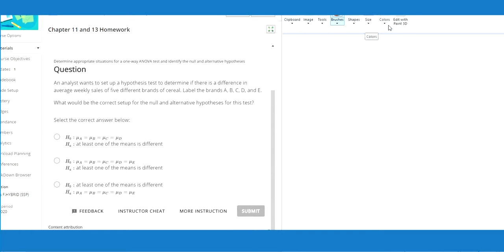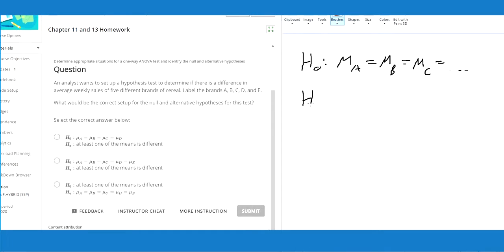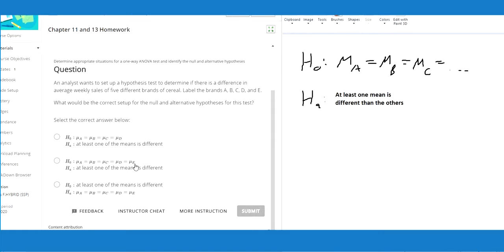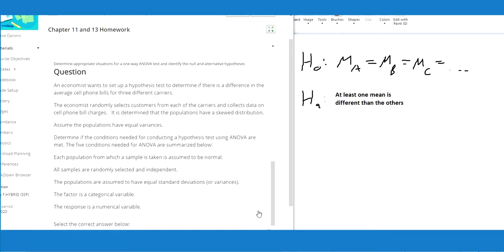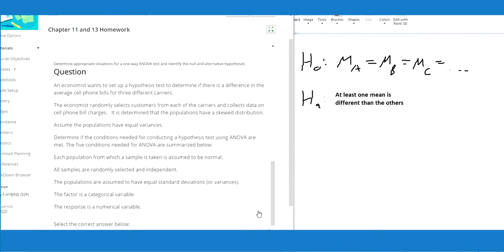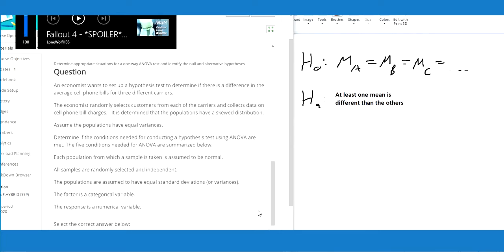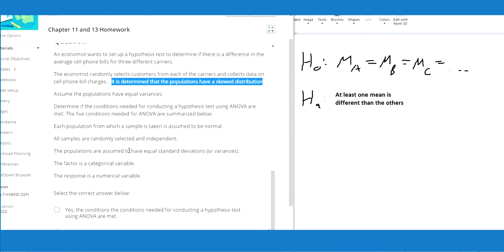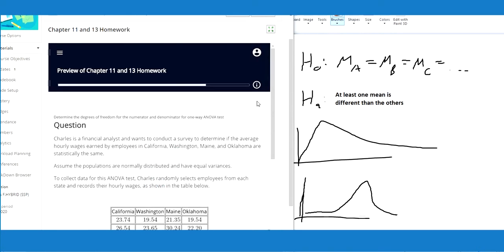Determine appropriate situations for a one way ANOVA test and identify the null and alternative hypo